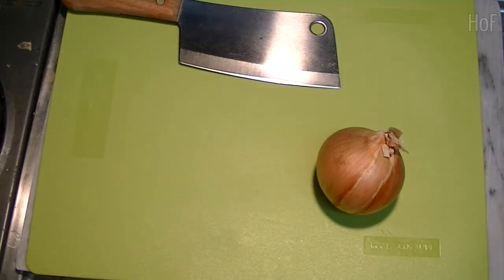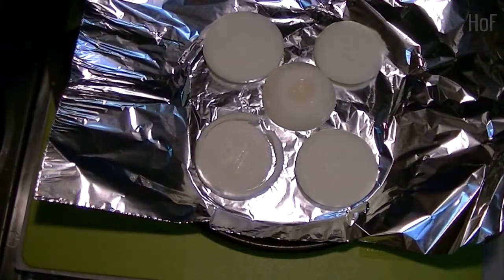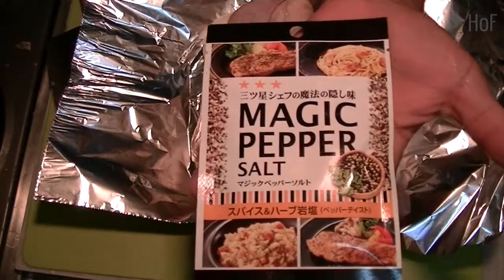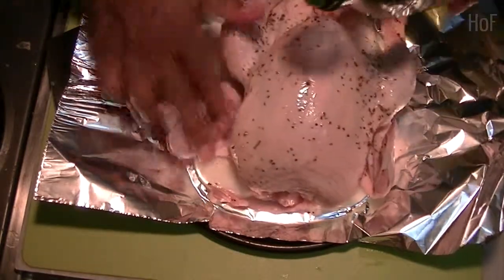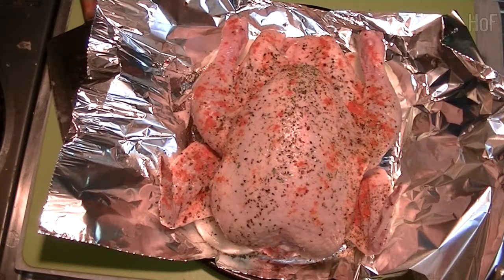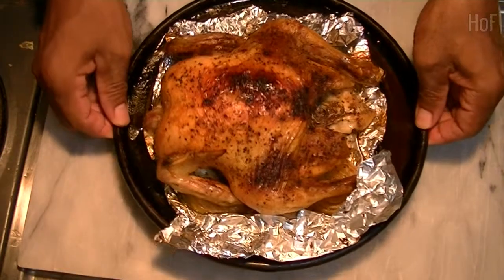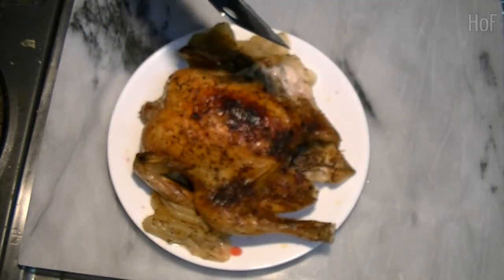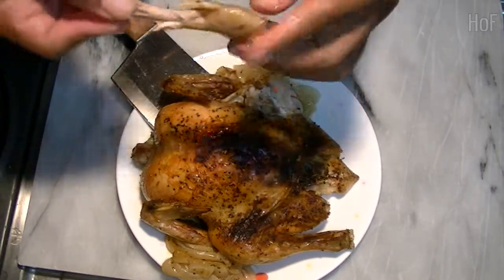Easy Baked Chicken Recipe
Just add the spices you like, pop it into the oven, sit back relax and when done.  Enjoy!

This chicken was 1kg/2.2 pounds.
Olive Oil all over it and then add your favorite spices. (Salt, pepper, chili flakes etc).
Bake at 380F/190C in tin foil for about 40 minutes or so.

Oh, the onions were good too!